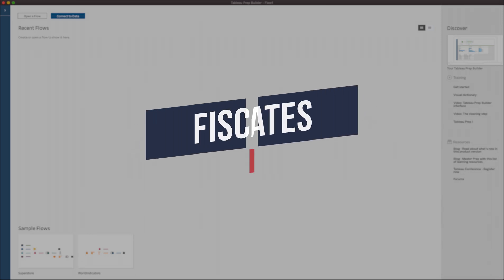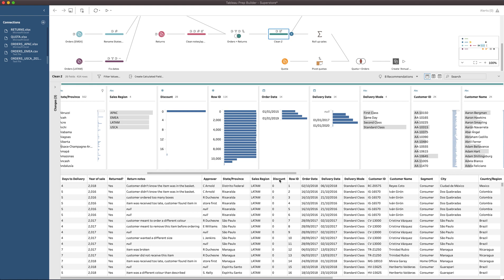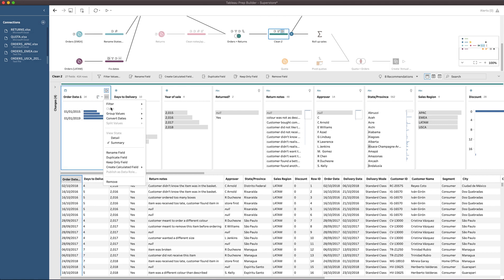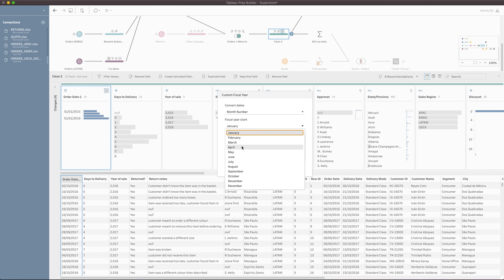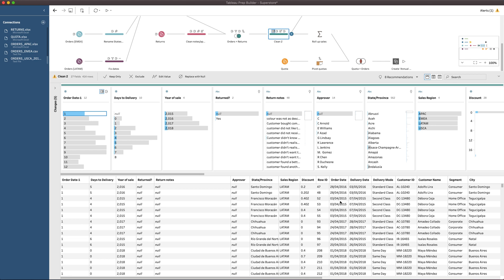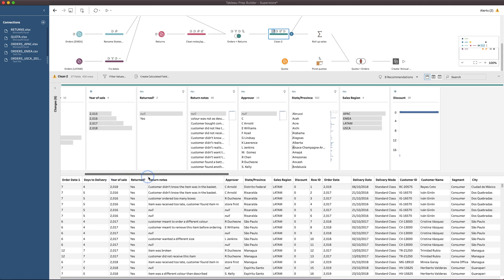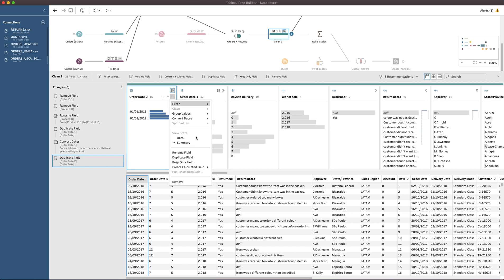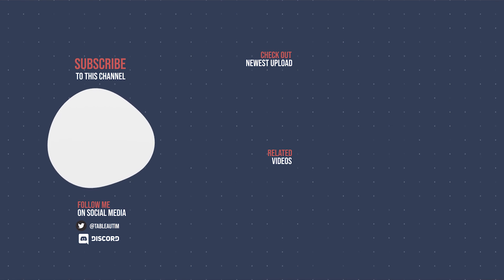Date Functions for Tableau Prep Builder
My Courses on Linkedin Learning tableau salesforce analytics Tableau release notes
For many of our customers, a fiscal year does not correspond to a calendar year (e.g., beginning in January). For instance, Salesforce, our parent company, begins its fiscal year in February, and data processing needs to be aware of this business rule. To better leverage Prep’s date field and aggregation features, Prep users can now configure date fields to support custom arbitrary months for the start of a fiscal year.